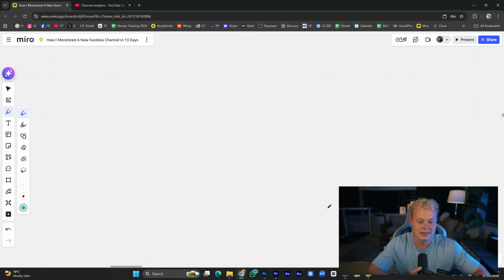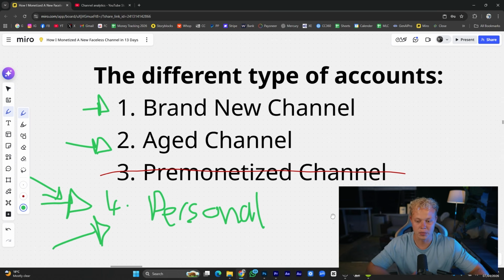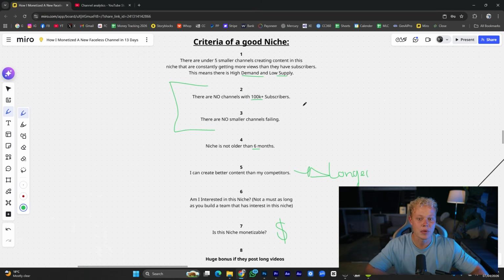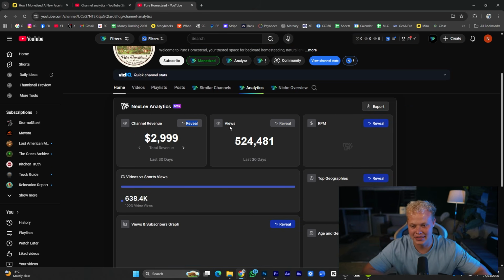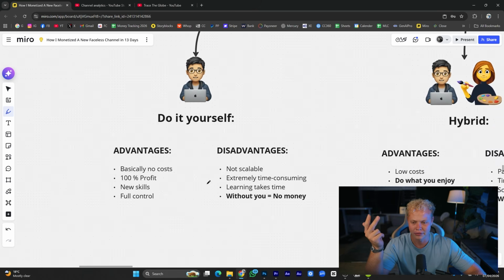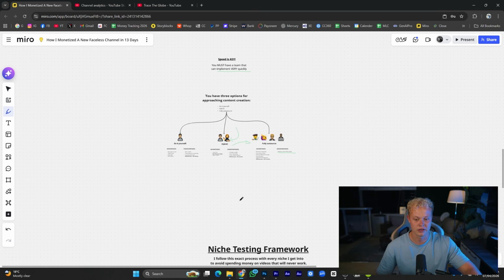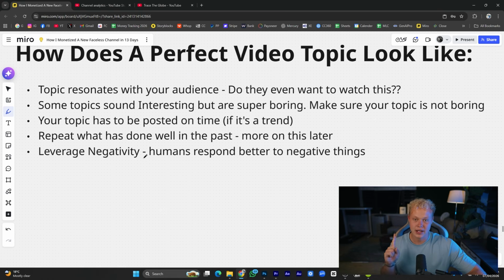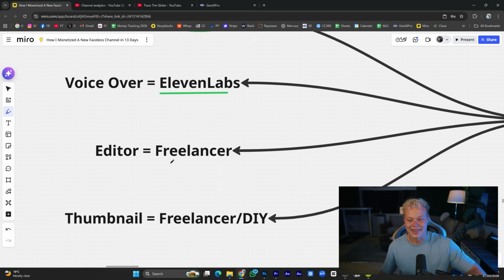How I Monetized A New Faceless AI Channel in 13 Days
How do you monetize a faceless YouTube channel in just 13 days and start earning over $1,400 almost immediately? In this video, you’ll discover the exact step-by-step strategy used to launch, grow, and monetize YouTube automation channels faster than most creators think is possible. If you’ve been searching for how to make money on YouTube, start a faceless channel, or build passive income online, this guide reveals the proven system behind rapid growth, high-performing content, and consistent results even if you’re starting from zero.

The key to this success is mastering high-demand, low-competition niches and combining them with strategic video topics that actually rank on YouTube and Google. You’ll learn how to identify untapped opportunities using the supply-and-demand method, leverage powerful niche research tools, and use a “dummy account” strategy to uncover viral content ideas daily. This video also explains why most channels fail choosing saturated niches, copying viral videos without a unique angle, and ignoring audience psychology and how to fix it with high-CTR titles, optimized thumbnails, and longer, high-retention videos that keep viewers watching and trigger the algorithm.

On top of that, you’ll get a complete blueprint for scaling quickly using AI tools and freelancers, allowing you to produce high-quality videos at low cost and high speed. From testing your first 15 videos to identifying winners and doubling down on what works, every step is designed to maximize growth and minimize wasted effort. Whether your goal is YouTube monetization, passive income, or building multiple faceless channels, this video gives you a clear, actionable roadmap—so you can stop guessing and start building channels that actually grow and generate real revenue.

Tools Everyone Should Be Using:
➤ Must-Have Niche Research Tool

📲 Let’s connect:
Instagram ➤ steffenmiroyt
X ➤ thesteffenmiro

I'm Steffen Miro and for over 11 years I've been building and scaling profitable faceless YouTube channels from scratch. I specialize in YouTube automation, helping everyday people start a cash cow channel, grow on YouTube, and generate passive income online, even with zero experience.
Whether you're a complete beginner looking for YouTube automation step by step, or you already have a channel and want to scale it faster,  this is the place for you. I cover everything from choosing the best YouTube automation niches, to video scripting, outsourcing, SEO, and full automation workflows that run without you lifting a finger.
Over the years, I've mastered what it actually takes to build a faceless YouTube channel that generates real income, and now I'm sharing it all here, for free.